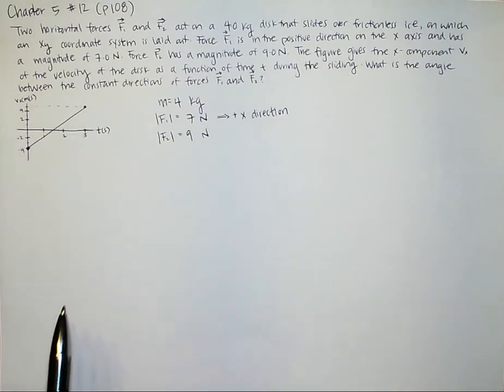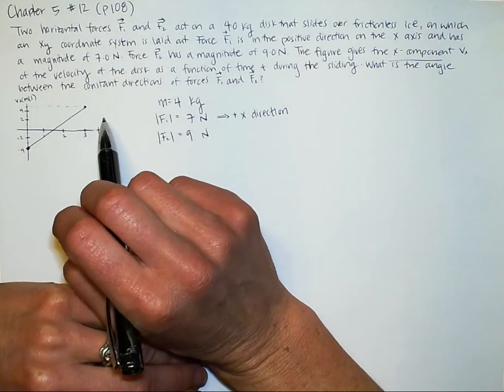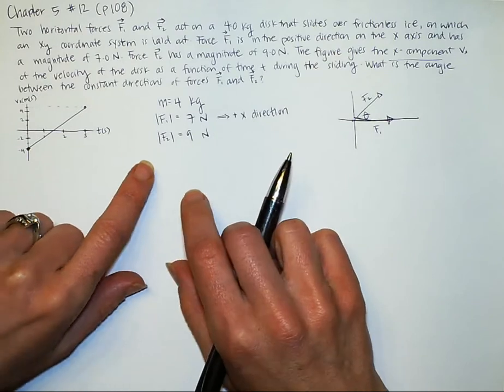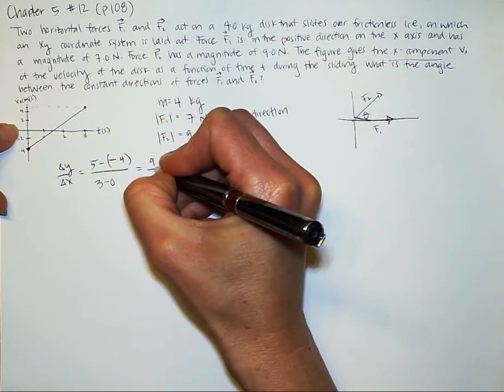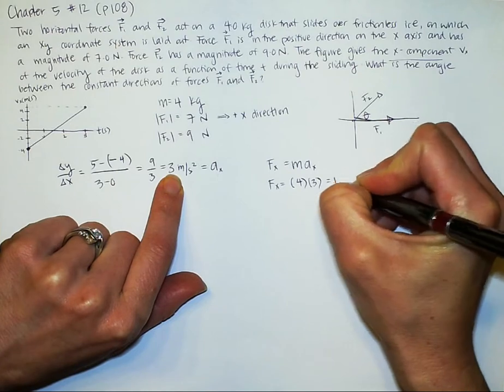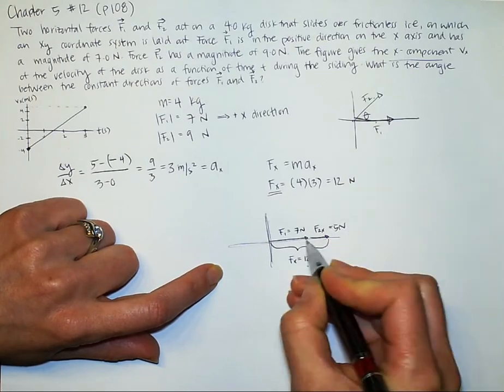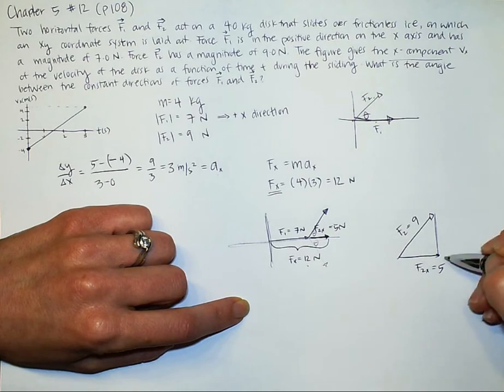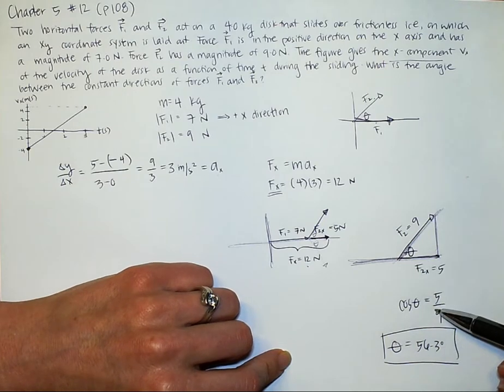Chapter 5 Problem #12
Two forces act on a disk; find the angle between them.